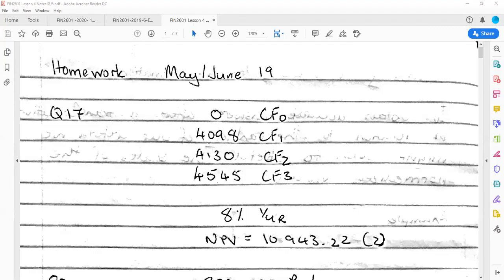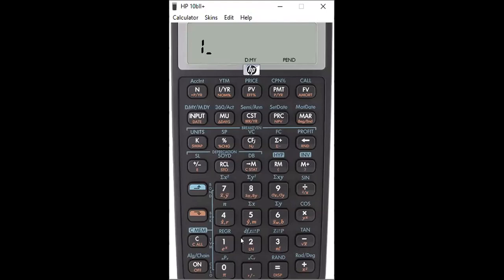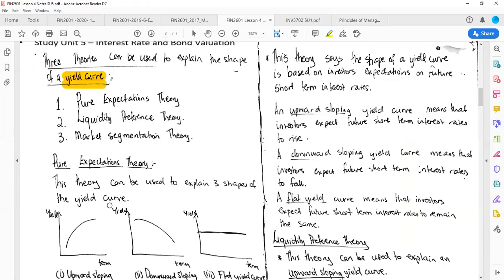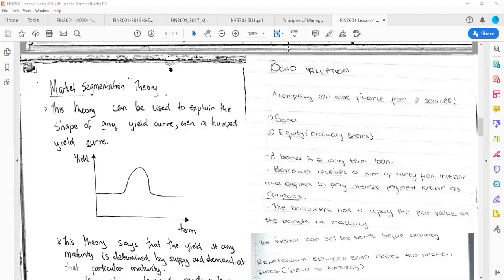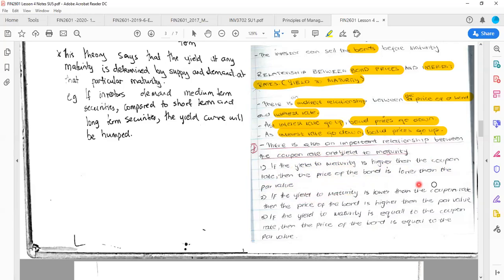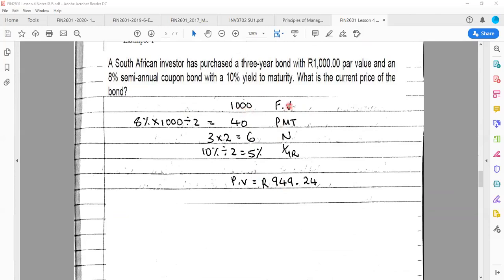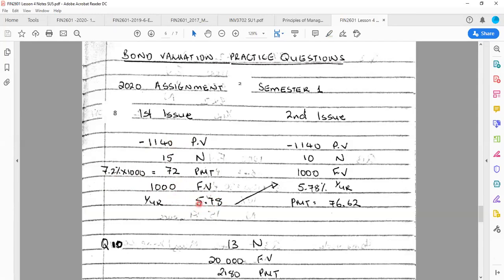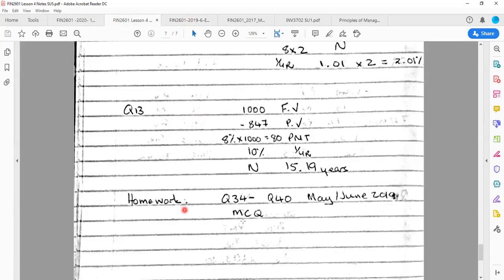FIN2601 SU5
This is a FIN2601 online class by Ernis Tutorials.